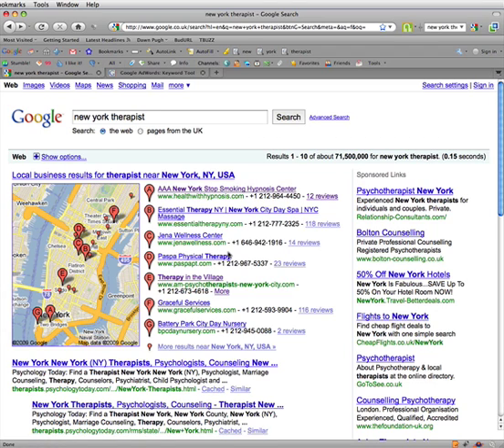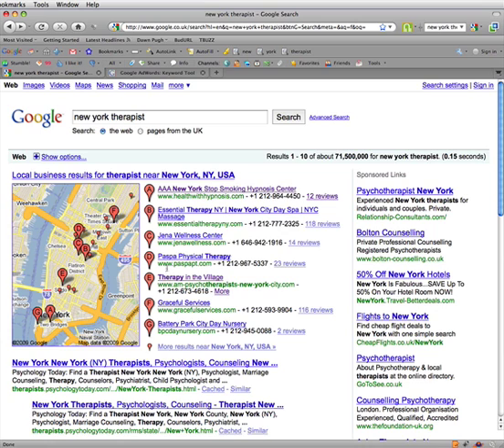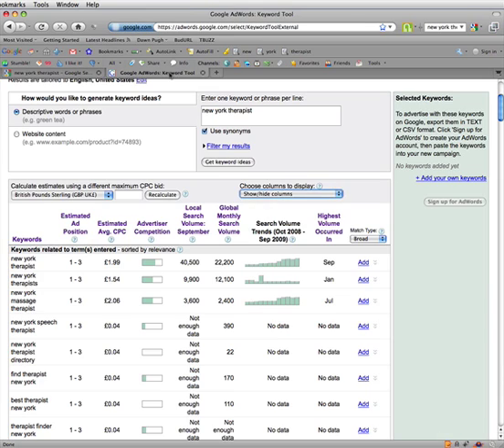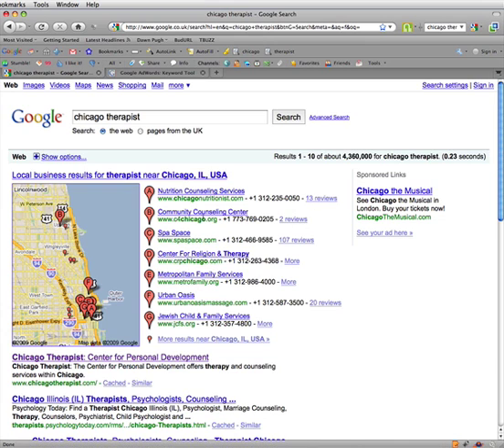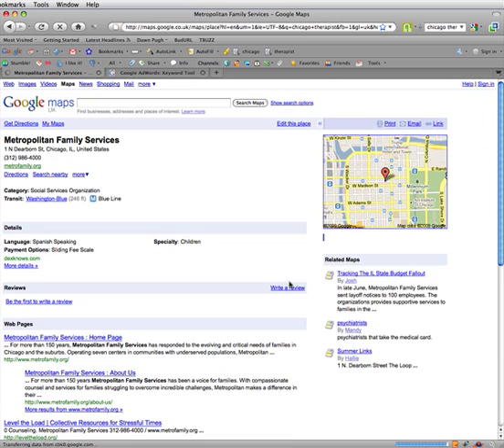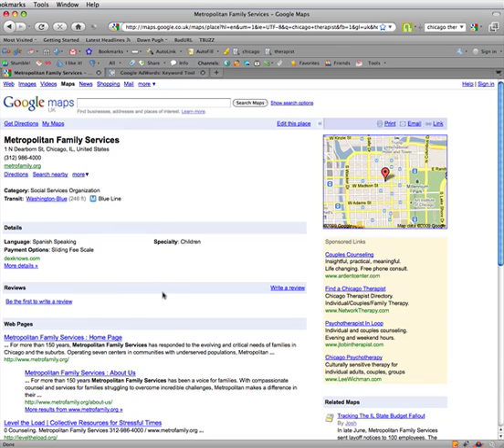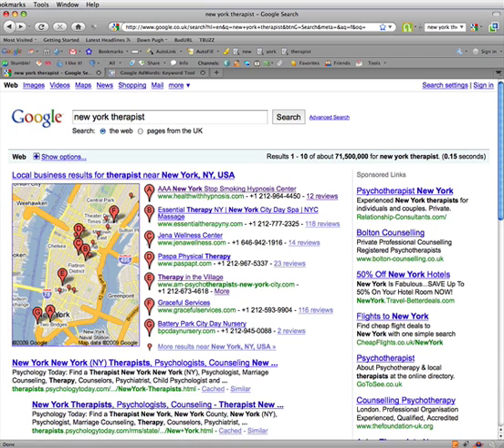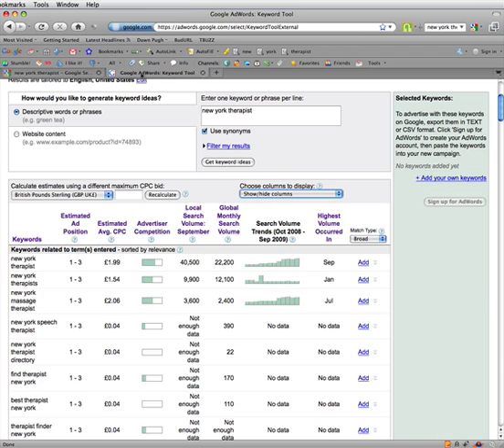Google Local Search Results Explained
If you want to learn how to get in the Google Local Search Magnificent 7 the n you need to watch this video and optin at this link.